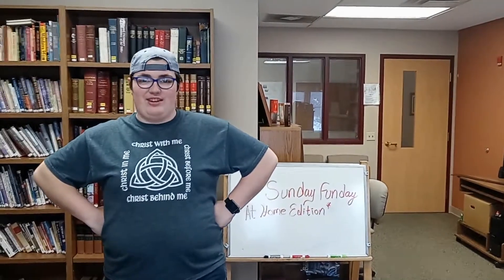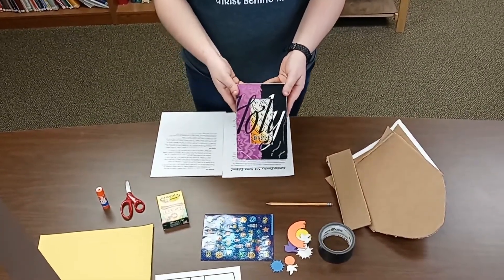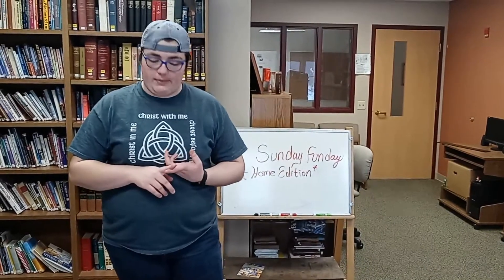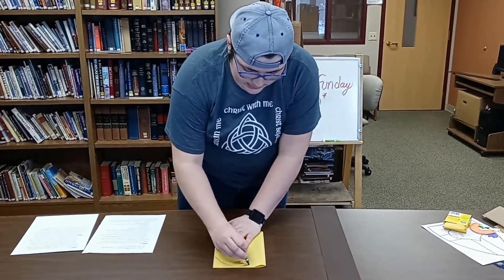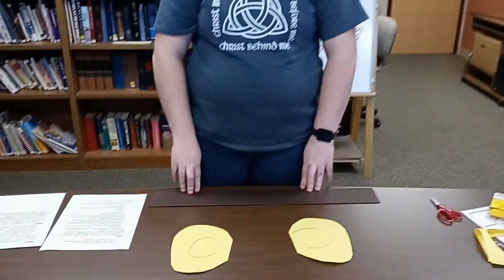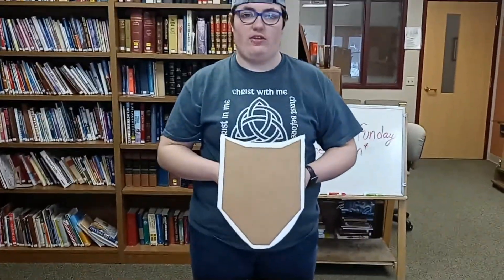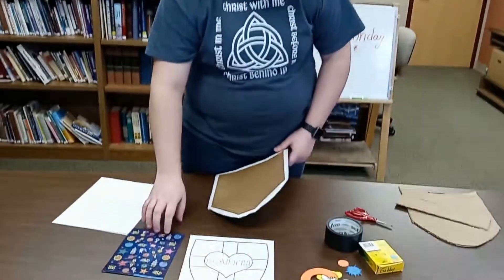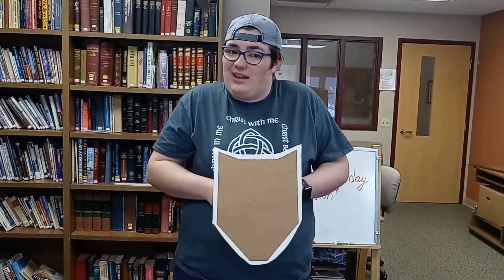Sunday Funday *At Home Edition*